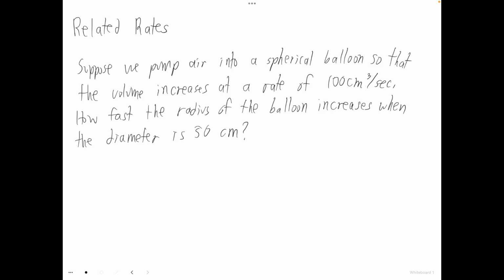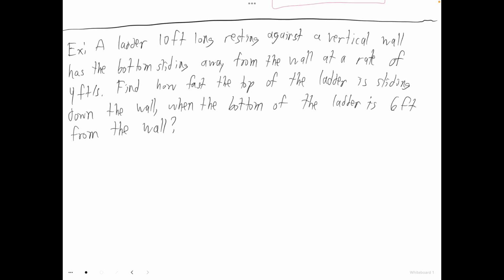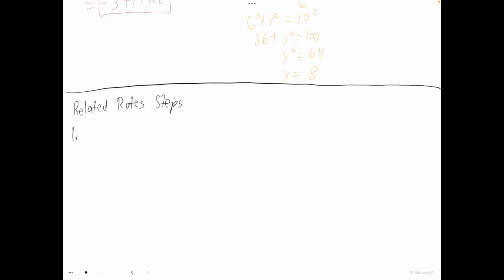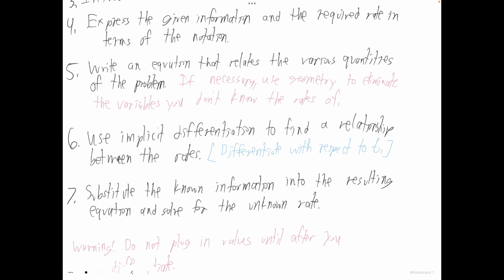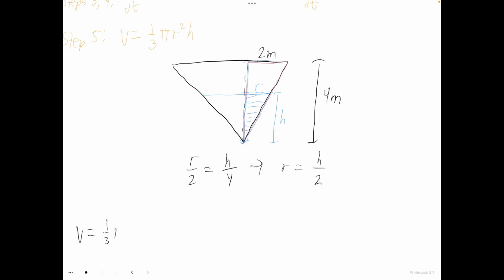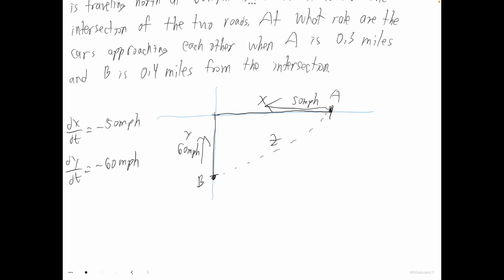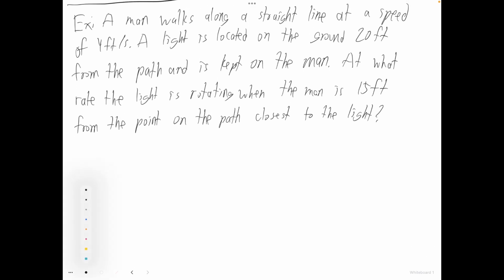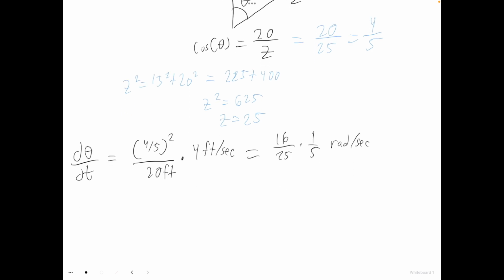Calculus 1-21 Related Rates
In this video we discuss related rates problems.